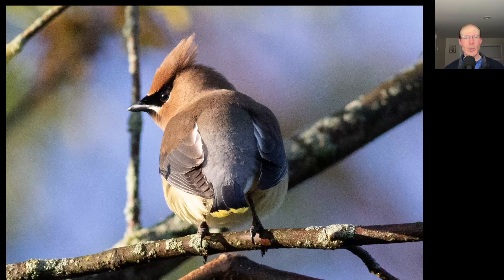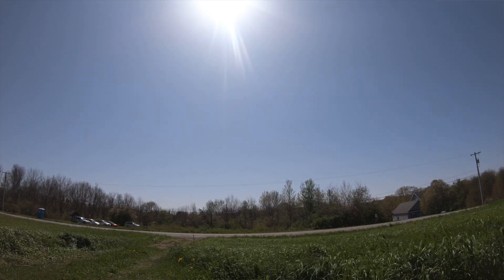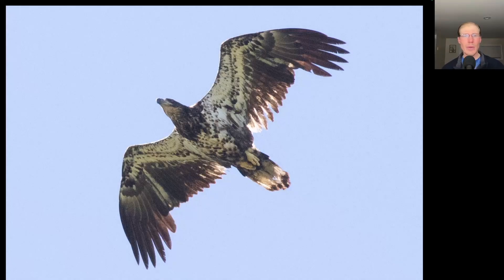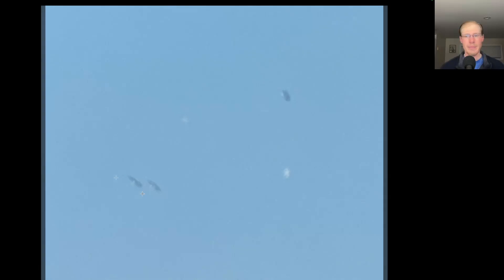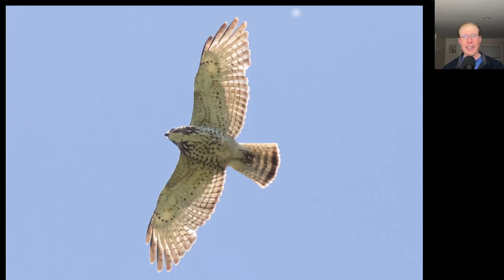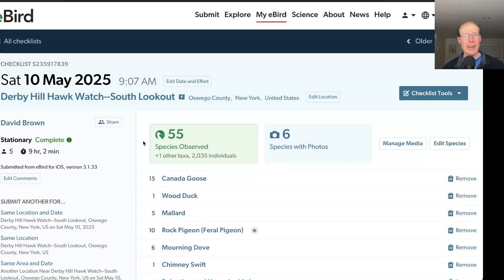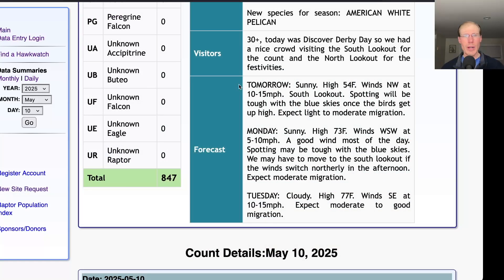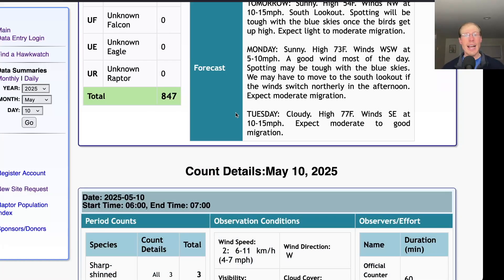[71] American White Pelicans and HUGE Bald Eagle flight at the Derby Hill Hawk Watch, 5/10/25